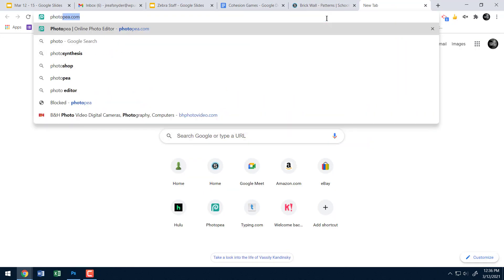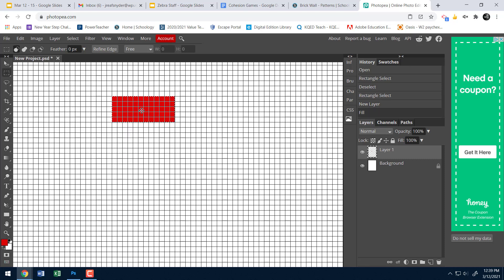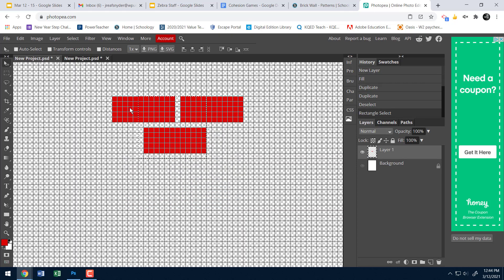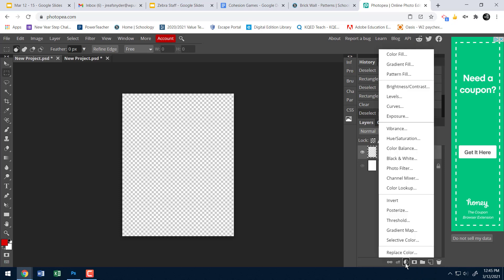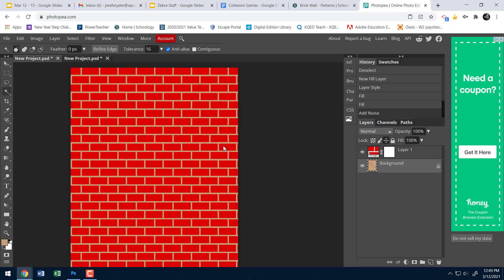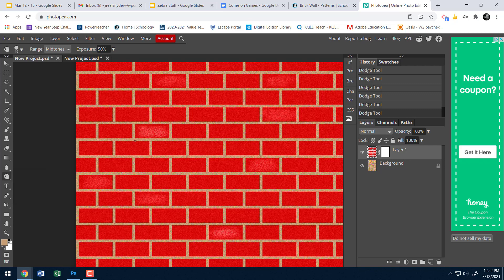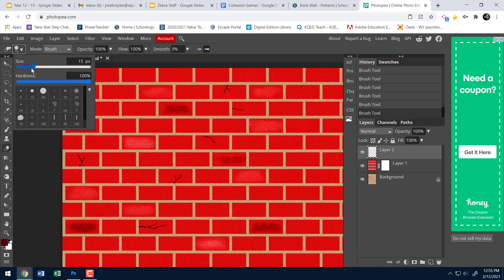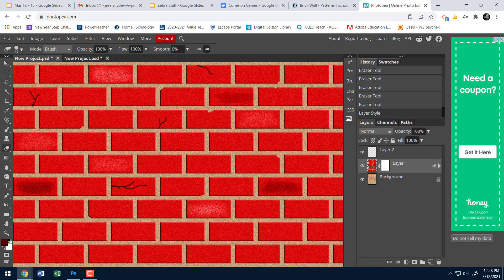Brick wall photopea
How to create a brick wall from scratch using photopea.com